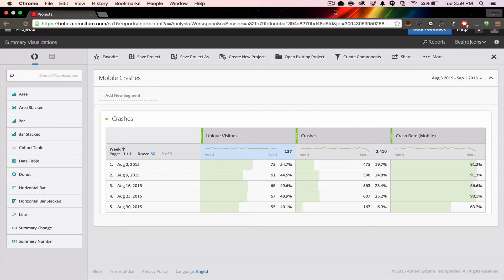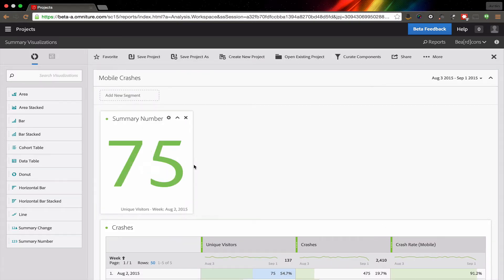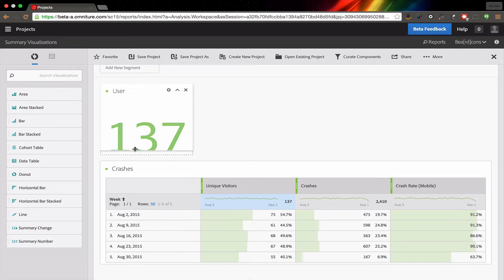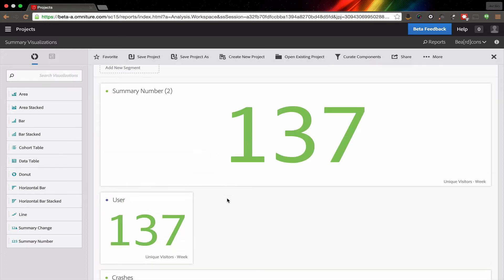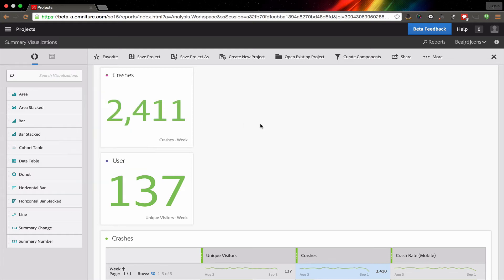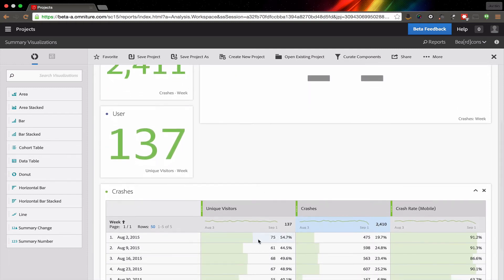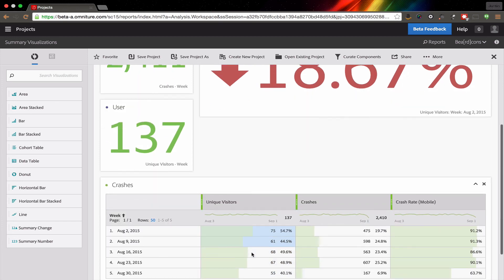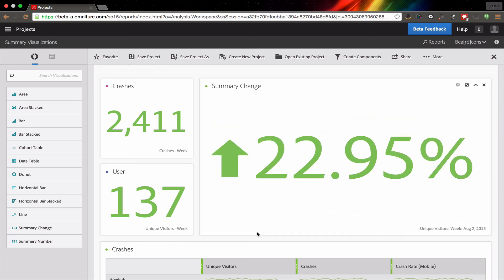Summary Number and Summary Change Visualizations in Analysis Workspace | Adobe Analytics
Check out the latest Analysis Workspace visualization updates in Adobe Analysis.
Discover:
- how to build summary number and summary change visualizations
- how to adjust visualization settings